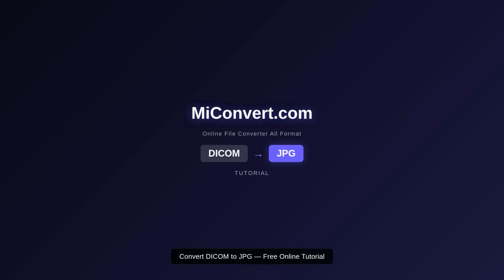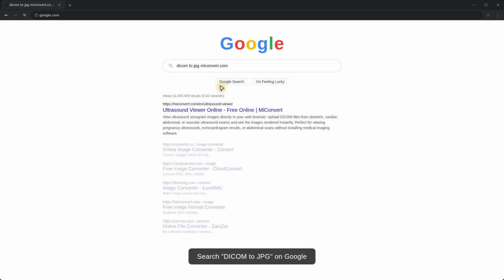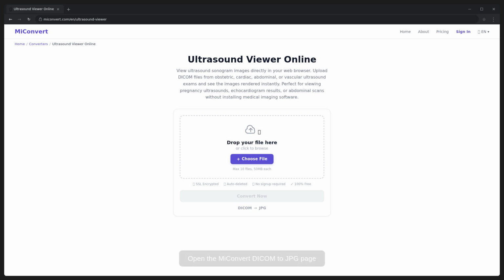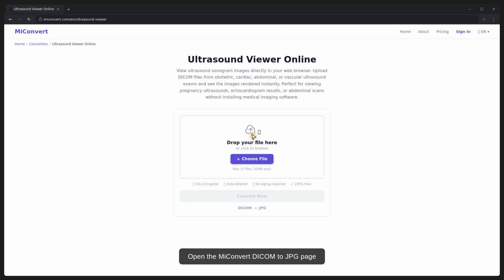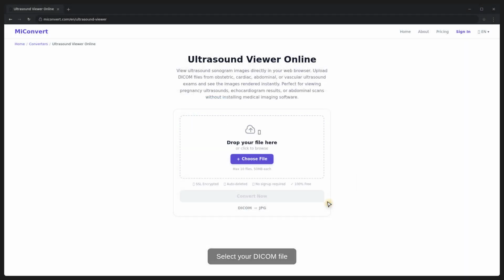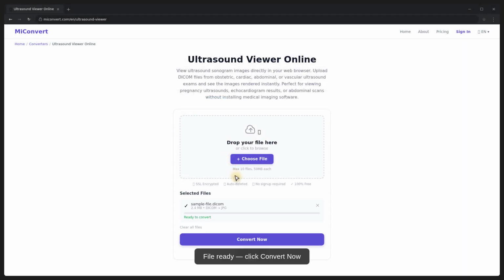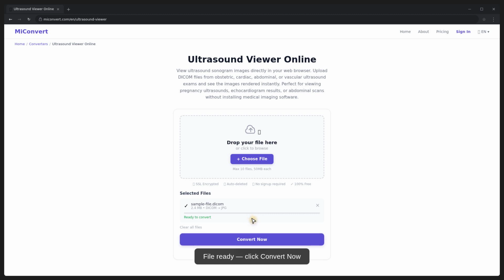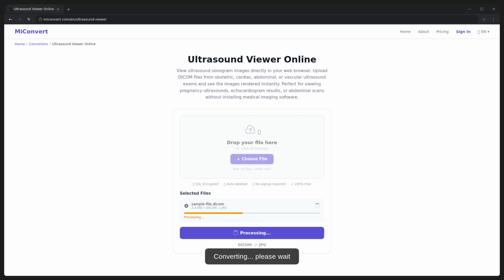How to Convert DICOM to JPG in Seconds (Free & No Quality Loss)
Detailed guide on how to convert DICOM files to JPG quickly, for free, and without losing original quality. Perfect if you need to process file formats, reduce size, or upload files to systems that only support JPG format.

⏳ Main video content:
0:00 - Intro to DICOM to JPG converter
0:06 - How to search on Google
0:14 - Accessing MiConvert for free
0:20 - Uploading the DICOM file to the system
0:28 - Starting the conversion to JPG
0:35 - System is processing online...
0:41 - How to safely download the JPG file
0:48 - Outro and thanks